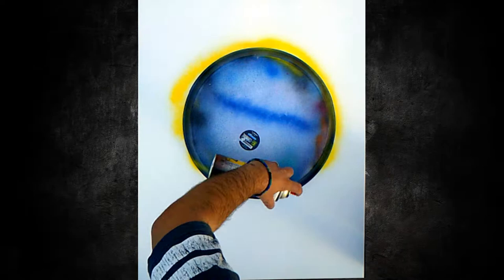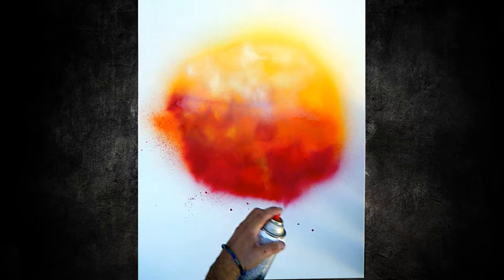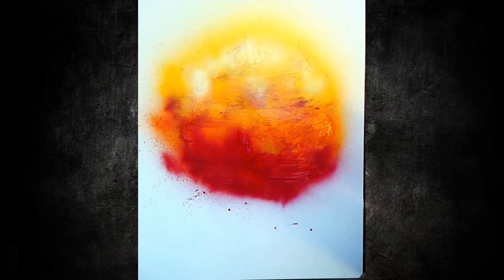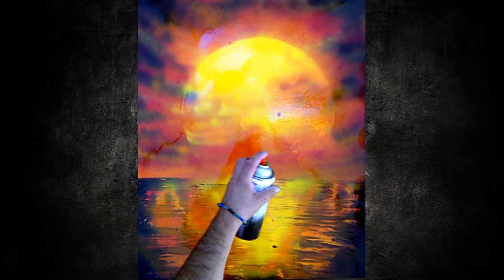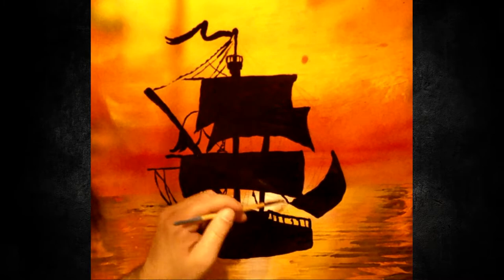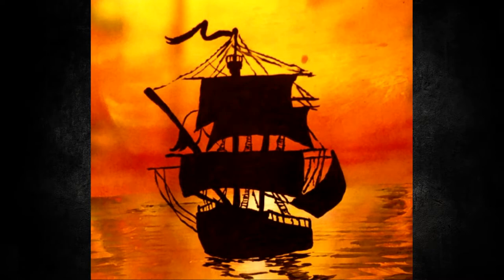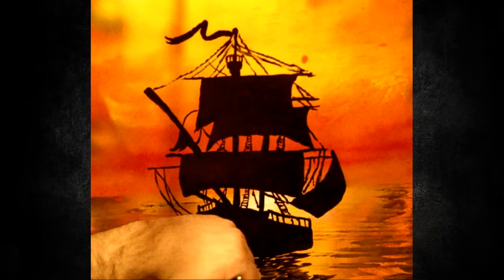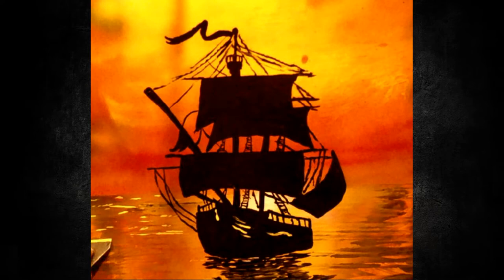Red Sky at Night | Spray Paint/Acrylic Art (Pirate Ship)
Today's painting features a beautiful sunset behind a pirate ship silhouette.
I really like how this one turned out, the colors blend really nicely and the black ship outline really pops. It definitely makes you think of somewhere warm and tropical, which we can all use in the middle of the winter!

The ocean sunset was made using shades of red, orange and yellow spray paint.  The ship was sketched out and hand painted with black acrylic.  I added ripples and shadows in the water using acrylic paint and a palette knife.

Thanks for tuning in to my spray paint art tutorial!